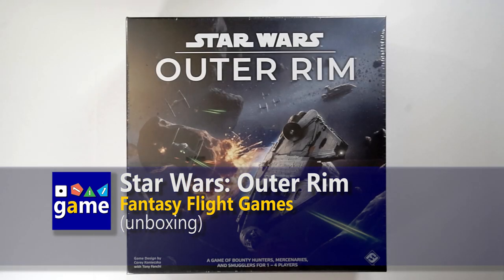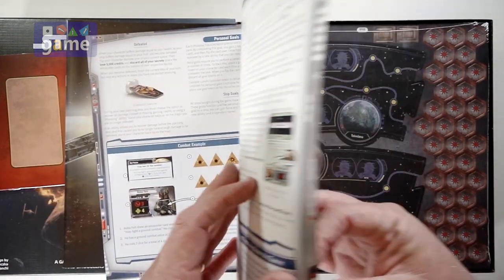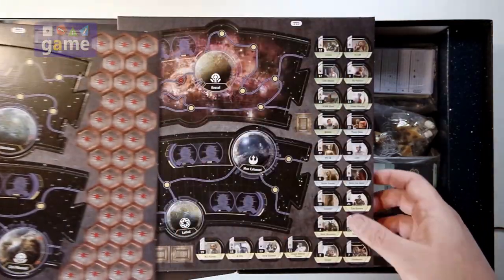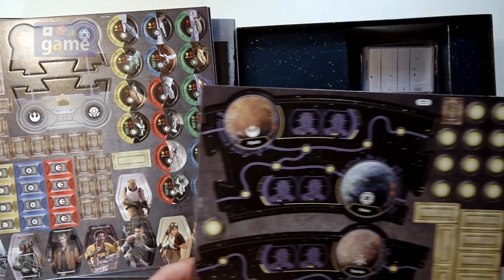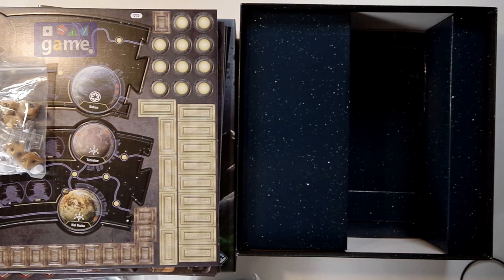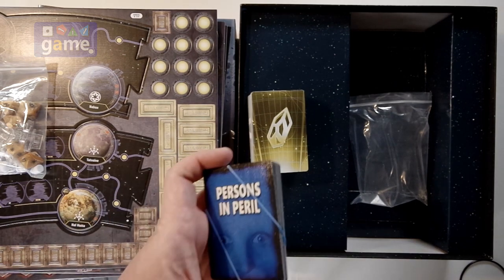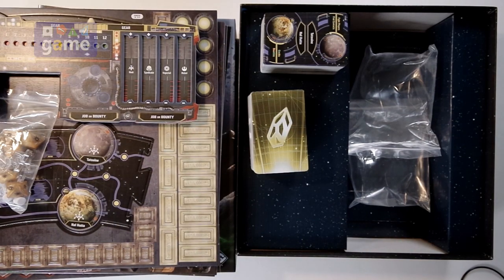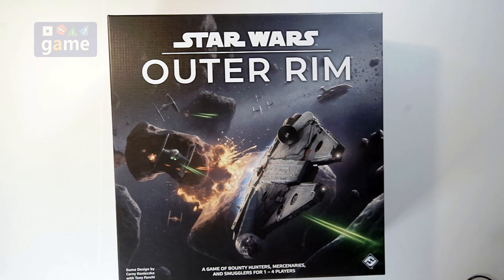Star Wars: Outer Rim || unboxing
What do space pirates, space smugglers, and alt-keys have in common?  They all hang out by the space bar.

Before Han was Solo.  Before Calrissian Lando'ed his first ship.  Before Boba was a drink.  There was the Outer Rim where scruffy looking nerf herders and scalawags plied their trade.  Now Fantasy Flight Games is plying their trade with this game about that very subject.

Look with me inside the box of Star Wars: Outer Rim for what you're gonna get in this crate of contraband (should it be inside the house of Trekkers).